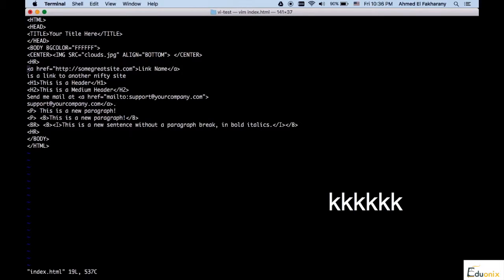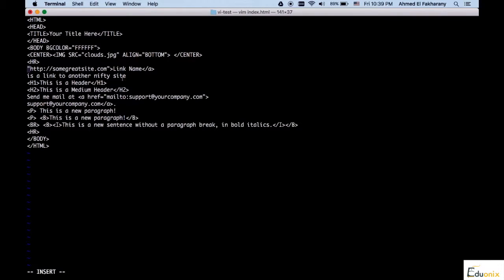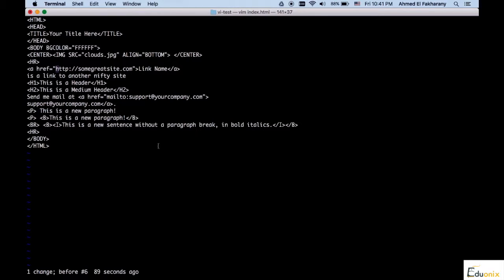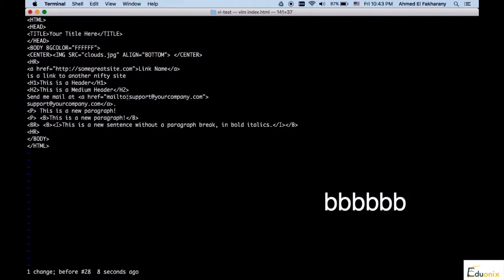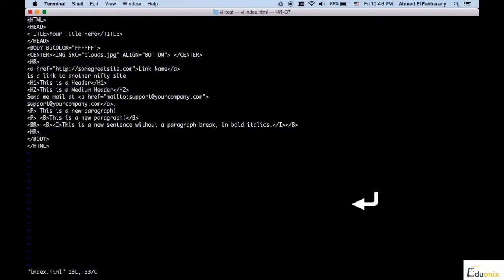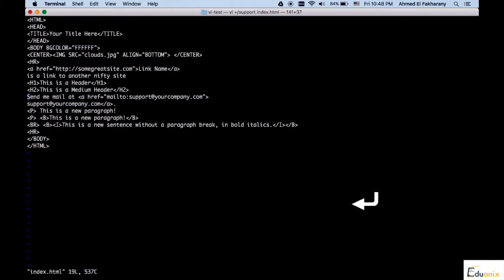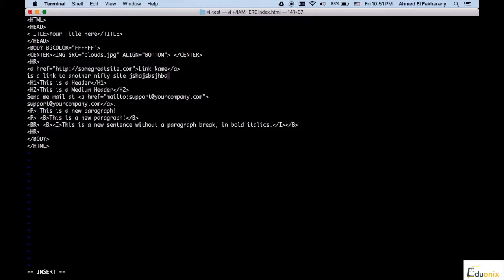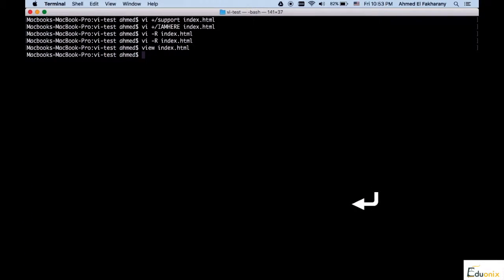Combining Movement with Editing